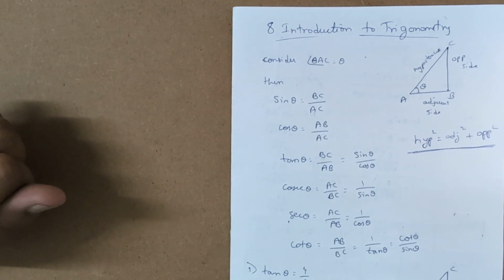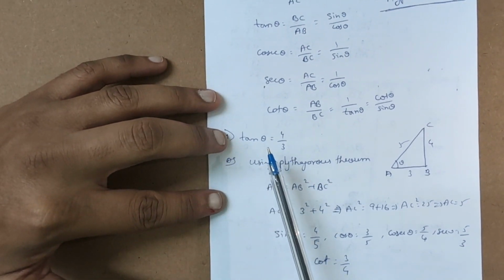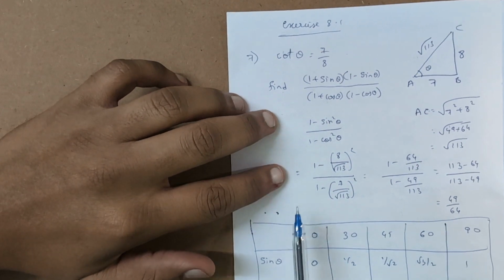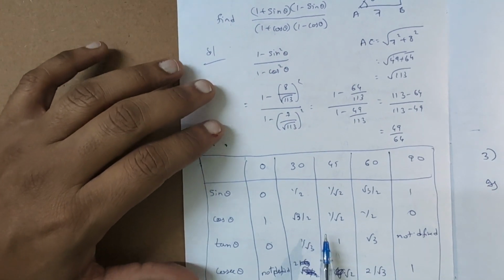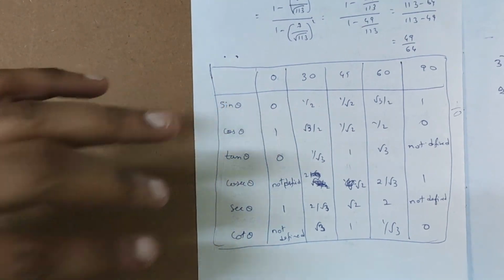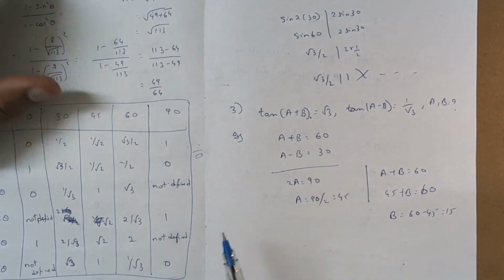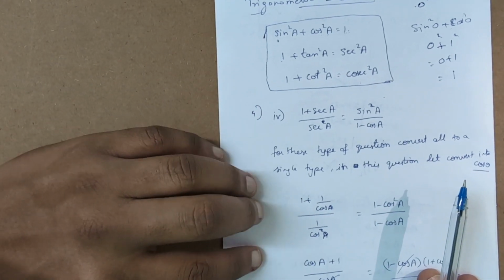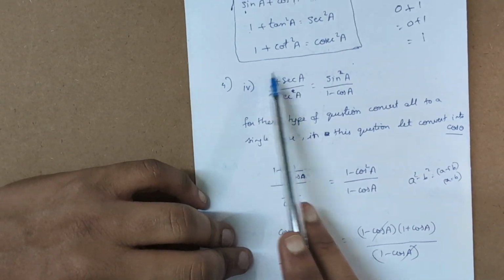ncert maths class 10 chapter 8 | ncert maths class 10 chapter 8 revision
This video shows revision notes of NCERT Maths chapter 8 Introduction to Trigonometry. Will continue this series and paste next exercise/chapter in coming days. For any questions you can join my telegram group, So that I can check and paste solutions